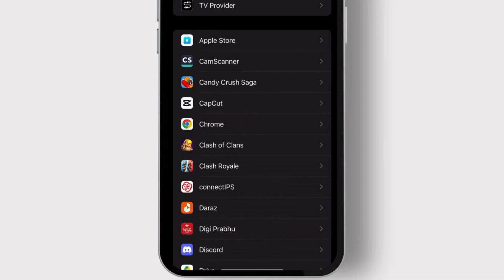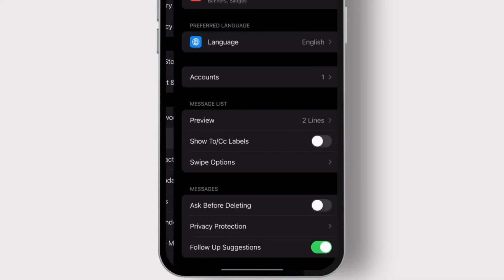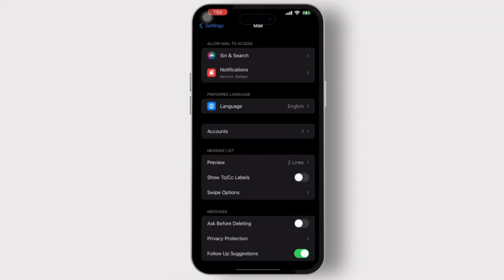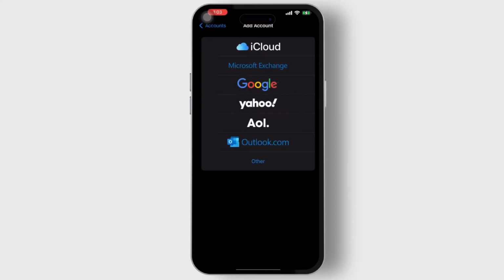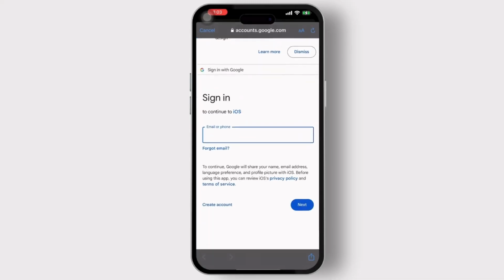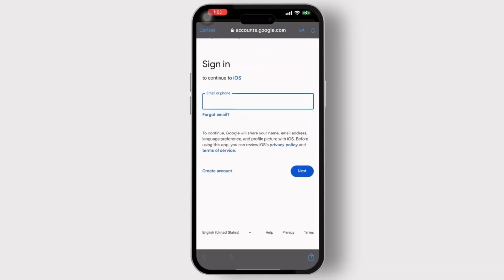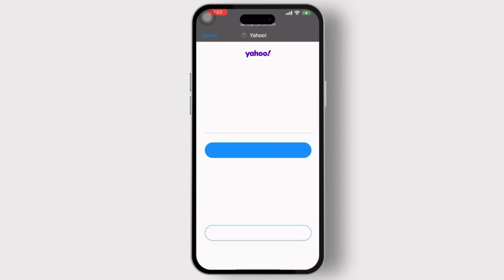How to Add / Set Up E-Mail on iPhone Mail App?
Tutorial on How to Add / Set Up E-Mail on iPhone Mail App. Set Up Email on iPhone Mail App by following this guide.

Feeling overwhelmed by juggling multiple email addresses? Drowning in a sea of inboxes across different devices? Fear not, digital warriors! This App Hacks 101 guide unveils the secrets of adding any email account to your iPhone Mail app.